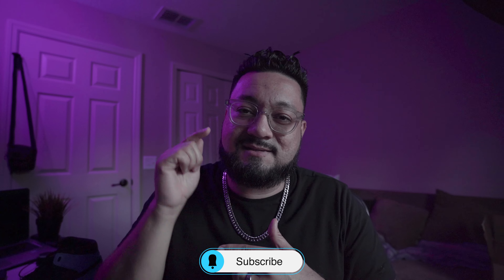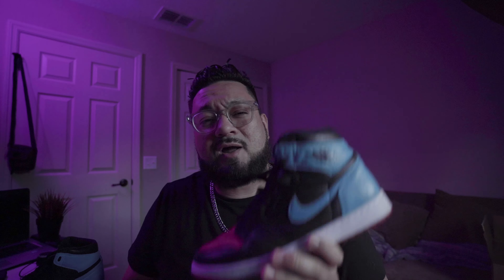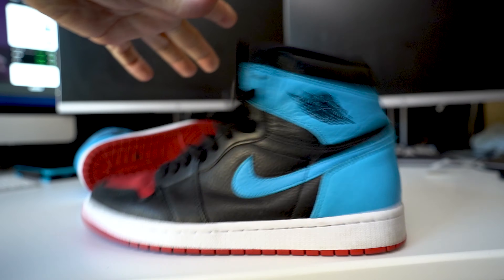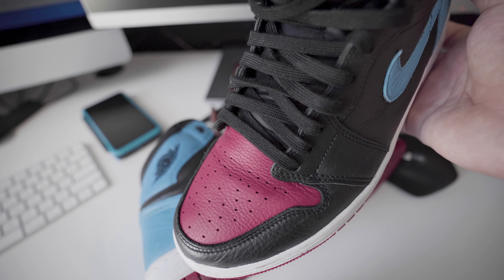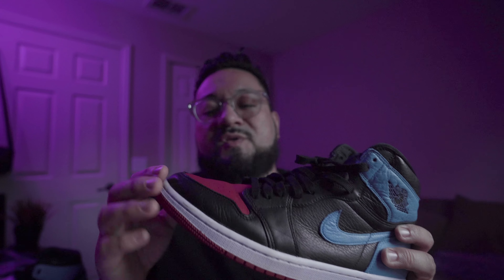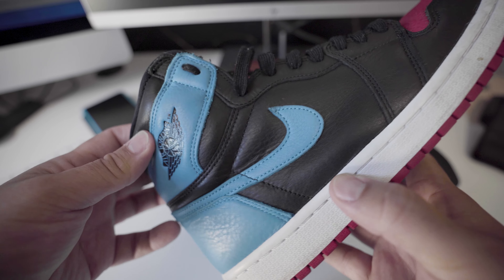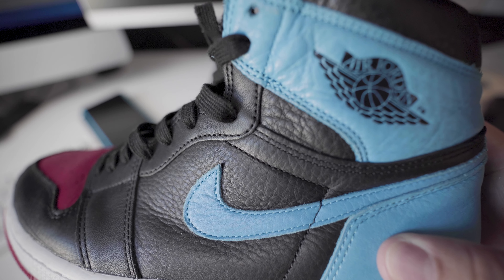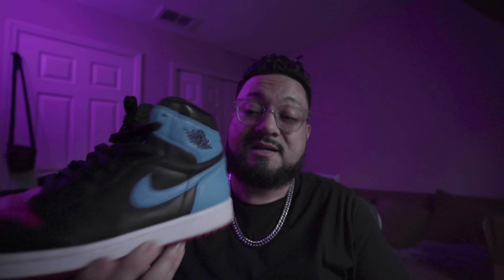OMG... This Air Jordan 1 is so COMFORTABLE!! REVIEW OF THE "NC TO CHI" JORDAN RETRO 1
The most comfortable Jordan Retro 1 in my opinion is this NC to CHI Womens Retro 1. From colorway to material, this silhouette does not disappoint. Drop your most comfy Retro 1 in the comments. Sub, share, like and become a part of this Familia!